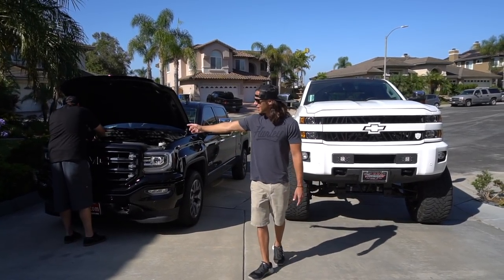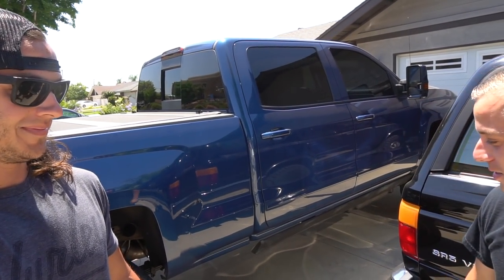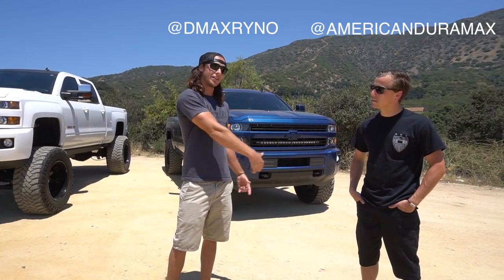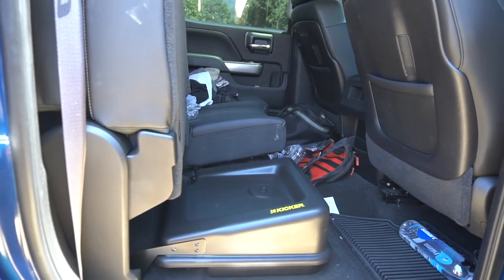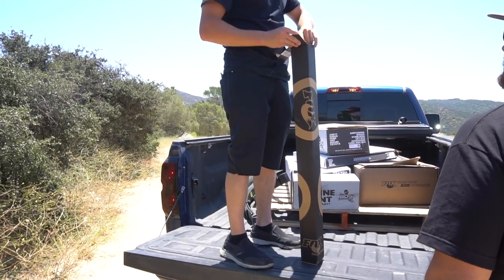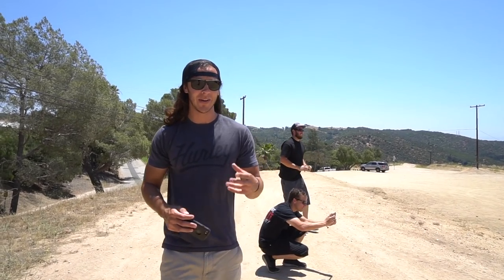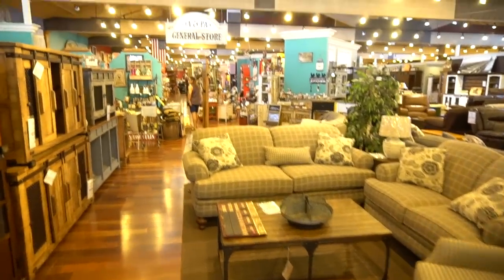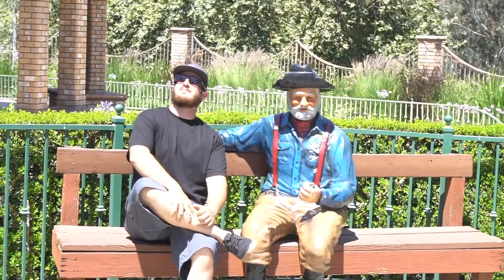PICKED UP A NEW LIFT KIT!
We drove 2 1/2 hours a way to meet up with our buddy nick to pick up a new lift kit. Nick has one of my favorite duramaxs'!